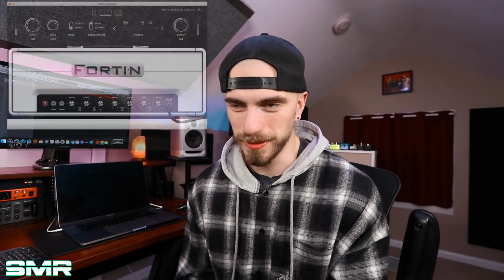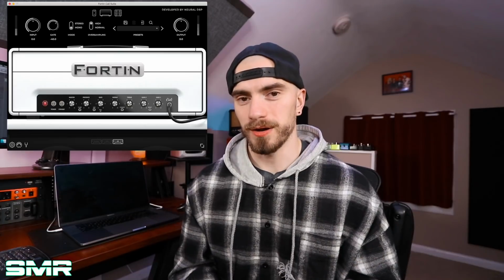TOP 10 PLUGINS FOR METAL (2021)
This video is a top ten list of my favorite amp sims for metal!